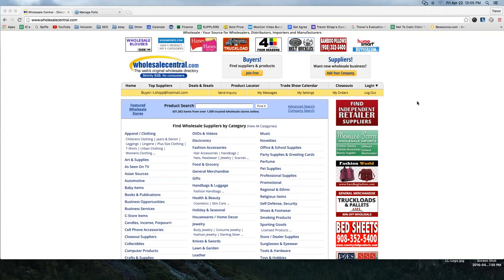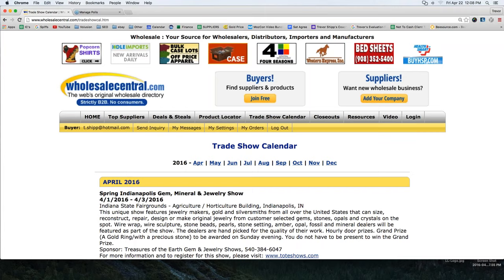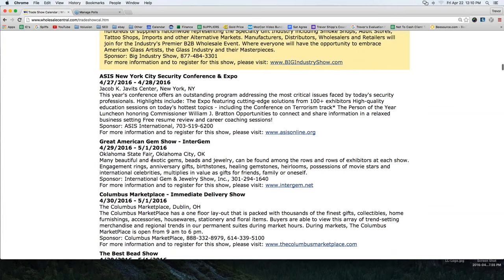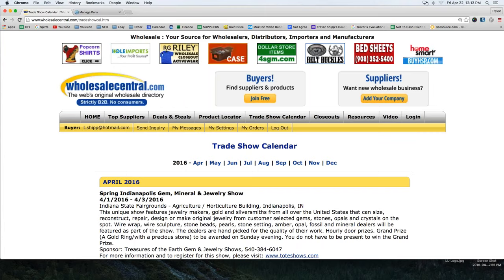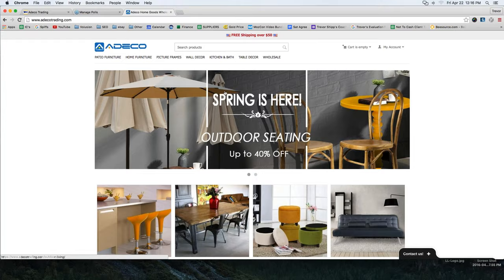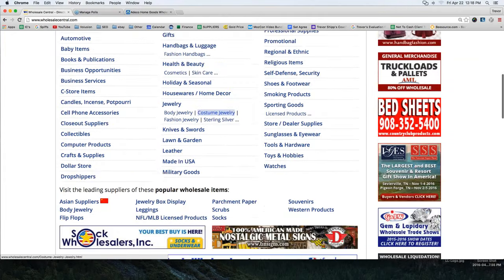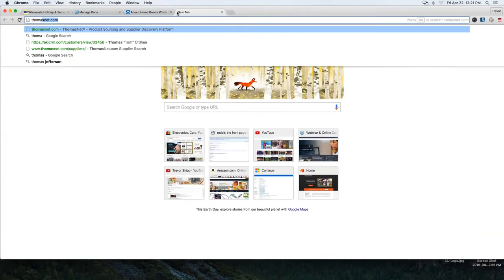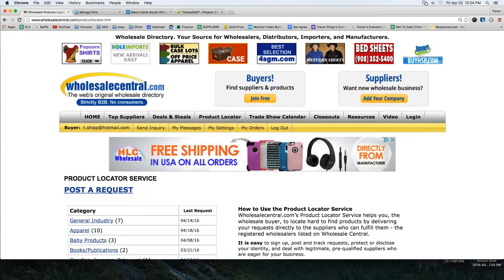WholesaleCentral.com - A Quick Review and Discussion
We discuss how to use the B2B directory to source products.